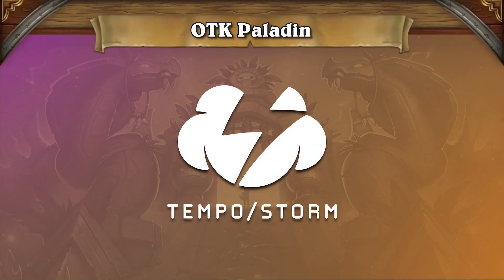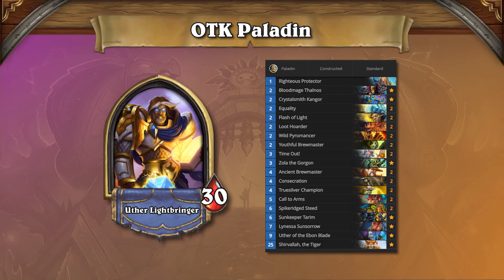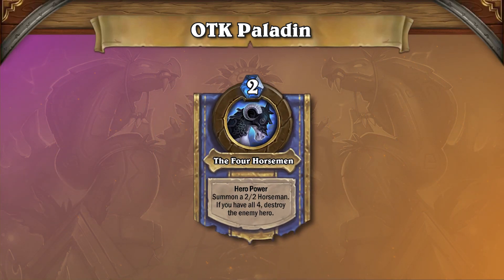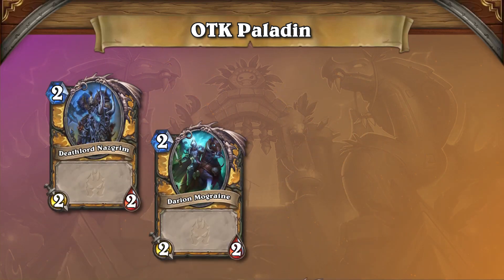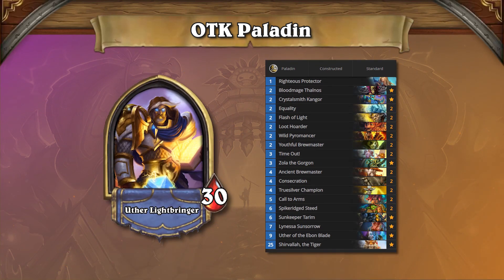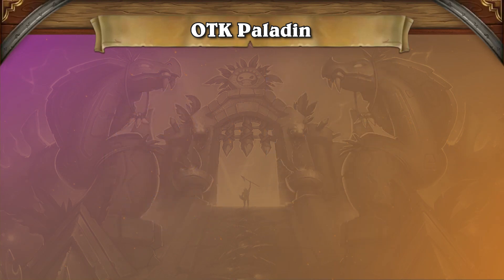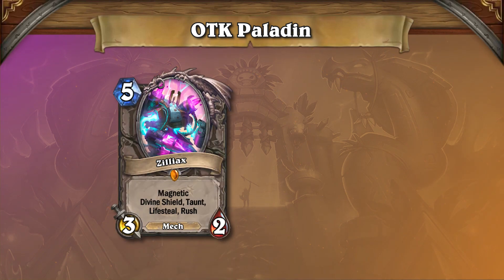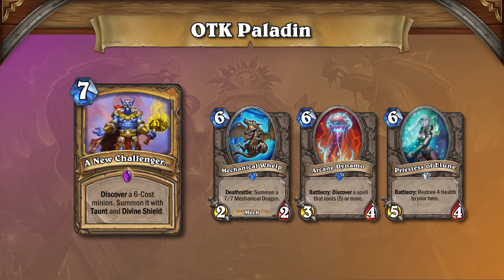OTK Death Knight Paladin | Tempo Storm Deck Spotlight! | Hearthstone | [Rastakhan's Rumble]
A balance patch was announced to launch today as we prepared our first Deck Spotlight of Rastakhan's Rumble! The points about Druid may be less relevant given the nerfs to Wild Growth and Nourish, but it may end up setting the stage for this OTK Paladin combo deck that rose from the new meta! Check out some of the latest cards that make this deck more viable than ever before!

To use this deck, copy the code from our Meta Snapshot and see how you like it both before and after today's balance patch!

Founded by Andrey Yanyuk (“reynad”) out of his own pocket, the roster now stands among the most decorated of teams in esports and features some of the best competitors and broadcast personalities in Hearthstone, HotS, H1Z1, Fortnite, PUBG, CS:GO, WoW, Shadowverse, the FGC, LoL, Summoners War, and FIFA.